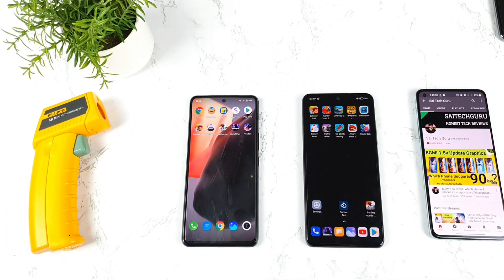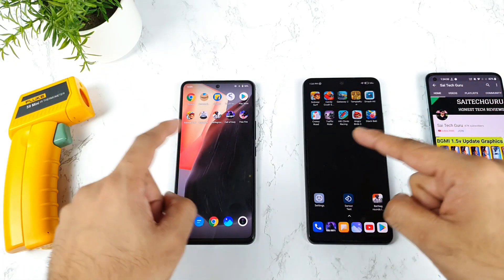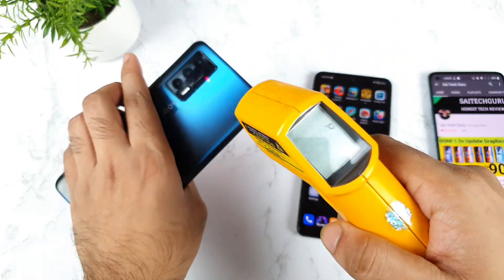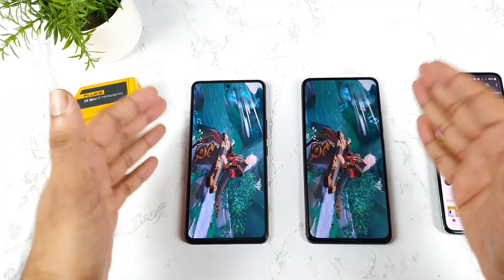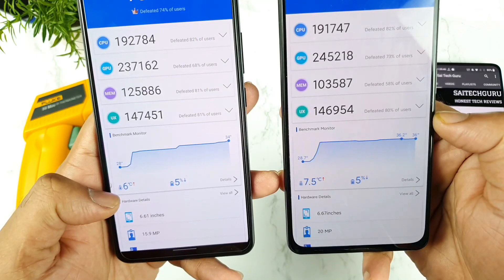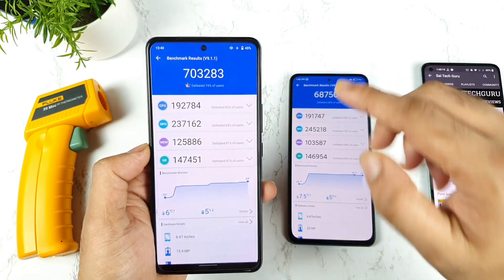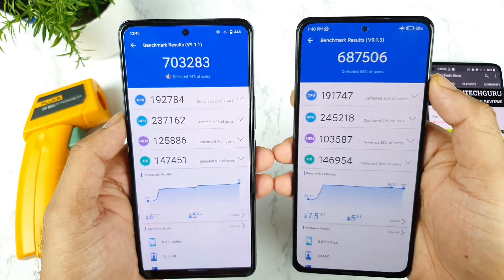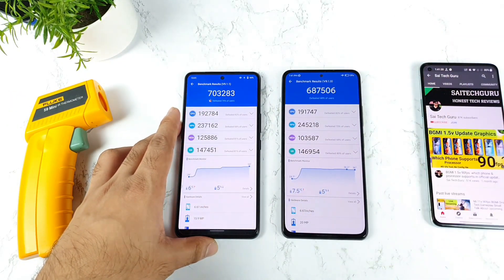iQOO 7 vs Mi 11X Antutu Test After Software Updates Which is highest